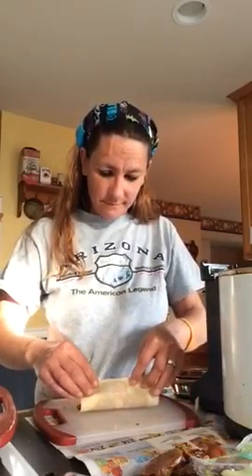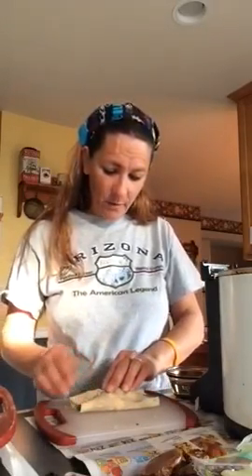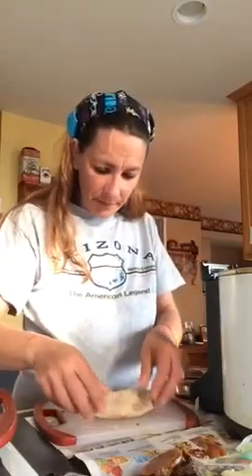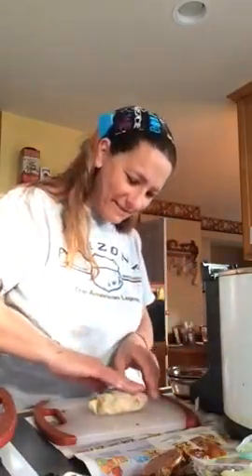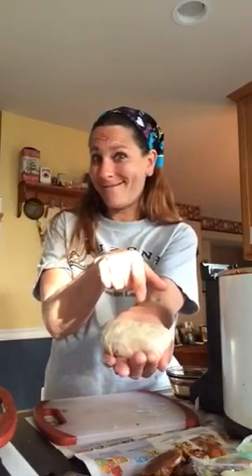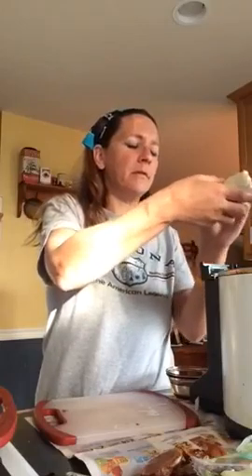Have fun with your food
Pizza rolls